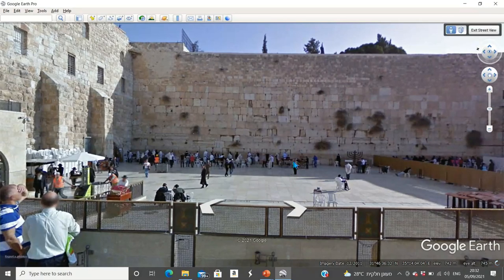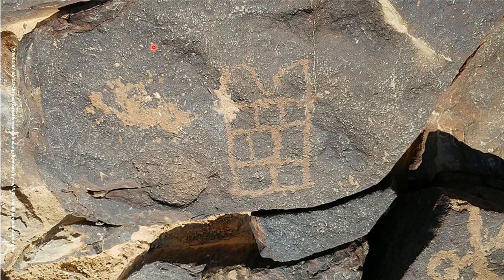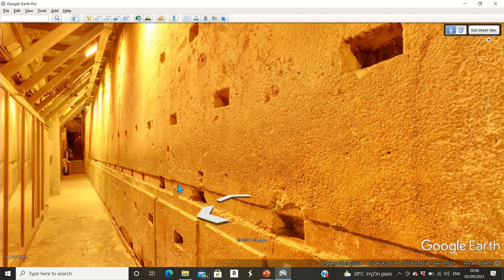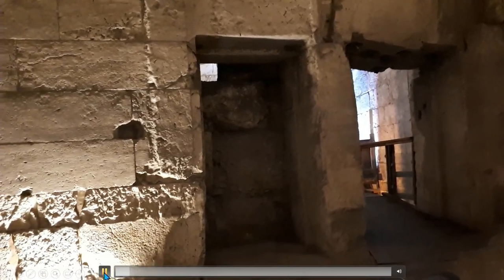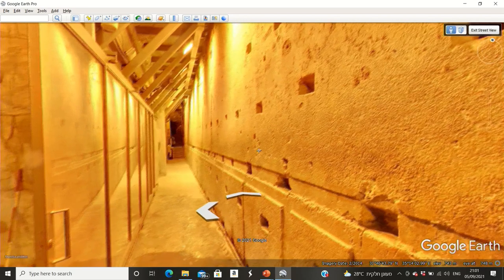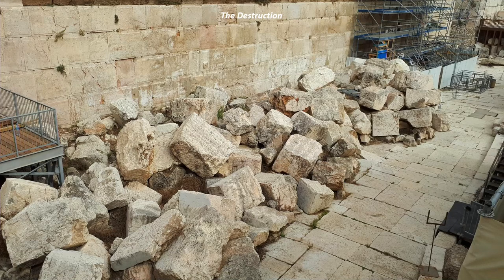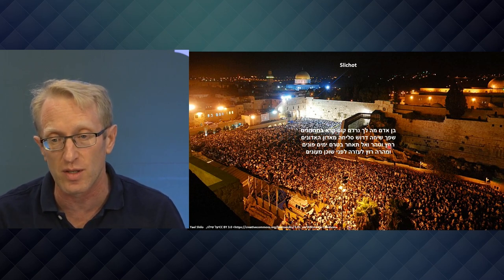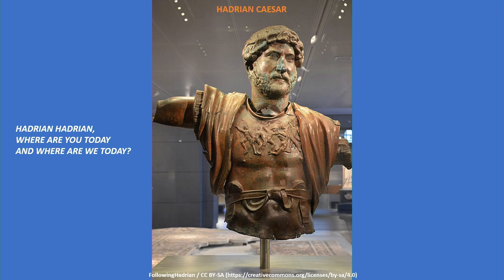The Destination of Prayers | A Virtual Tour of the Western Wall Tunnels - Ami Braun | 5.9.21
Join us as we explore the mysteries of the Western Wall Tunnels, bringing us close to the places where people direct their prayers from all over the world. Our virtual tour will combine walk through the Western Wall’s underground tunnels including areas that are often difficult to visit.

In English | Sunday | Sept. 5 | 8:30pm (1:30pm EDT)